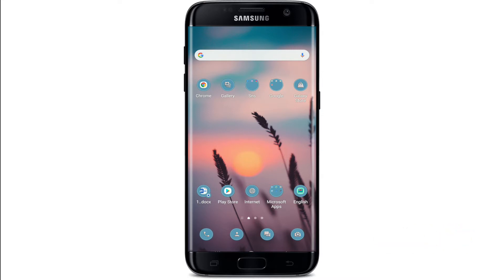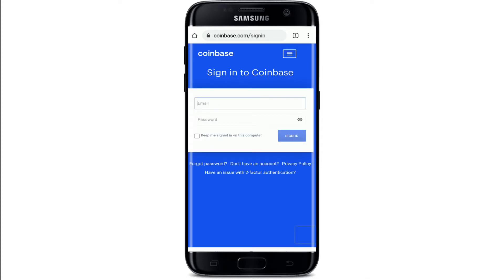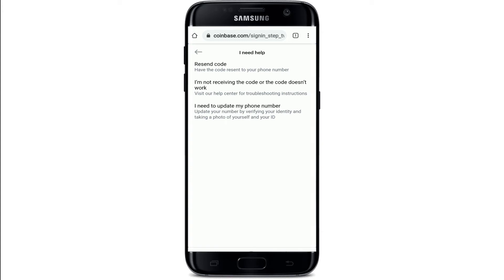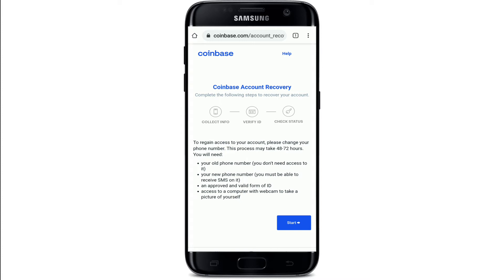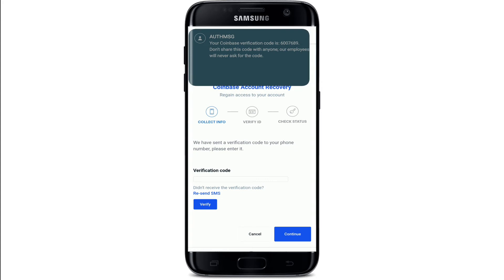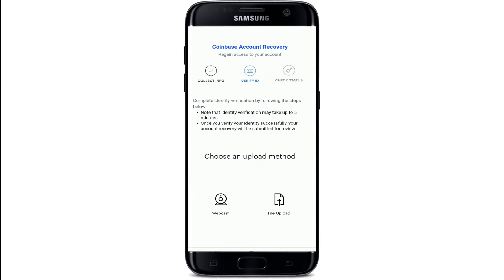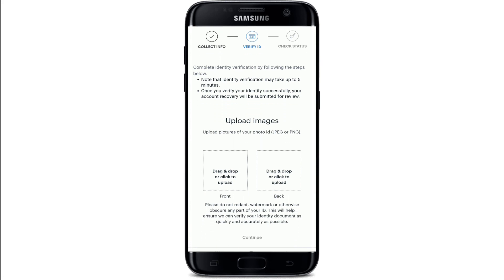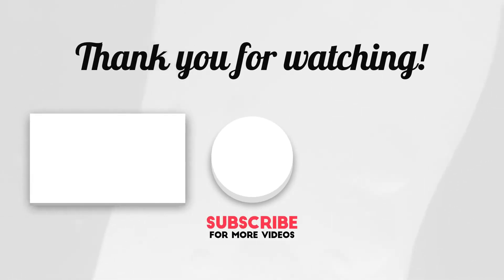How to Login Coinbase Without Phone Number Verification?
In this video, I will show you how to log in on Coinbase without phone number verification.

Coinbase is a cryptocurrency wallet and platform where merchants and consumers can transact with new digital currencies like bitcoin, ethereum, and litecoin.

Here are some guides to login coinbase without phone number verification:

1. and tap on the hamburger menu at the top right and Sign in

3. Tap on Have an issue with 2factor authentication at the bottom

4. Tap on I need help at the bottom under the Support page (go through the information)
and tap on I need to update my phone number on the given options

5. Tap on the Start button to verify your identification under-recovery page. Enter the current phone number and choose a country

6. Type the new phone number you are trying to update. Tap on Continue

7. Verification code will be sent to your mobile, Copy and Paste the code into the Verification Code text box and Tap Verify

8. Complete your identity verification; you can verify with different id types like passport, driver's license, or photo id. (Tap on I don't have one of these ids and follow the given instructions if you don't have any ids shown in options)

9. Tap on photo id (You can choose other options) and choose webcam or upload your photo front and back. Tap on the Continue button.

Finally, you are logged into your coinbase account without phone number verification.
This way, you can log in to your coinbase account without the phone number verification. I hope this video really helps you.